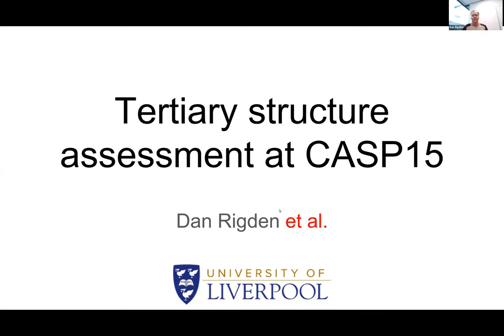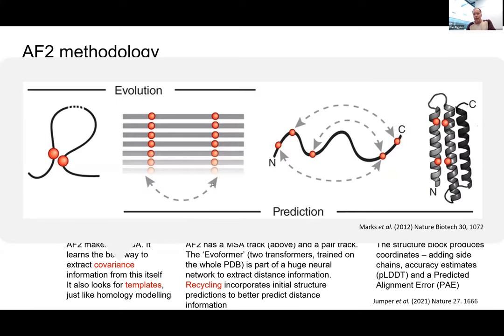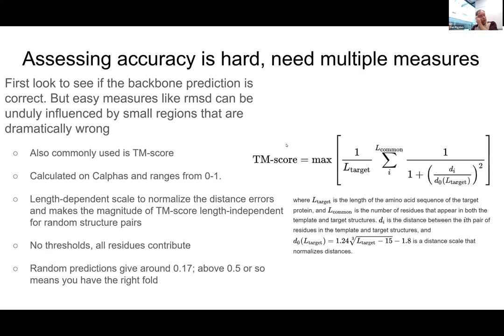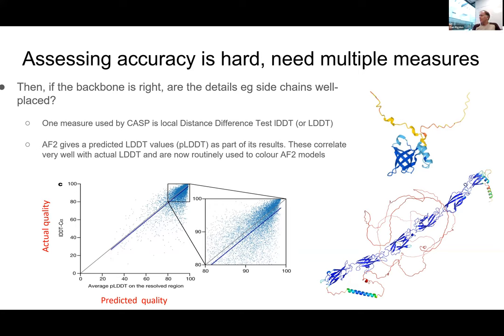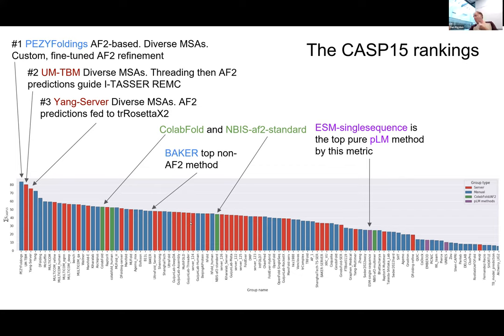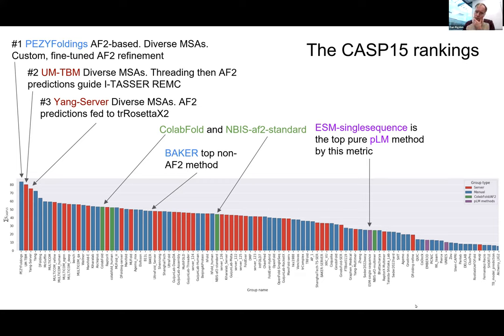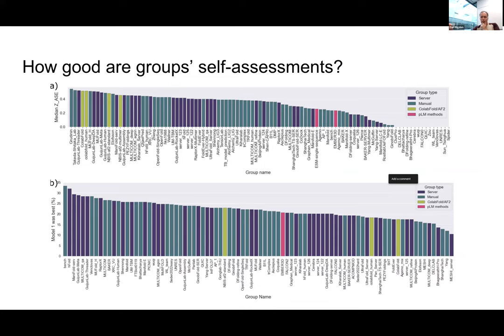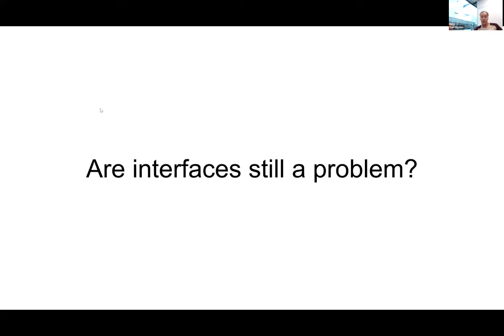Daniel Rigden's talk at the MIF++ seminar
Title. Tertiary structure assessment at CASP15.

Abstract. The results of tertiary structure assessment at CASP15 are reported. For the first time, recognizing the outstanding performance of AlphaFold 2 (AF2) at CASP14, all single-chain predictions were assessed together, irrespective of whether a template was available. At CASP15, there was no single stand-out group, with most of the best-scoring groups—led by PEZYFoldings, UM-TBM, and Yang Server—employing AF2 in one way or another. Many top groups paid special attention to generating deep Multiple Sequence Alignments (MSAs) and testing variant MSAs, thereby allowing them to successfully address some of the hardest targets. Such difficult targets, as well as lacking templates, were typically proteins with few homologues. Local divergence between prediction and target correlated with localization at crystal lattice or chain interfaces, and with regions exhibiting high B-factor factors in crystal structure targets, and should not necessarily be considered as representing error in the prediction. However, analysis of exposed and buried side chain accuracy showed room for improvement even in the latter. Nevertheless, a majority of groups produced high-quality predictions for most targets, which are valuable for experimental structure determination, functional analysis, and many other tasks across biology. These include those applying methods similar to those used to generate major resources such as the AlphaFold Protein Structure Database and the ESM Metagenomic atlas: the confidence estimates of the former were also notably accurate.